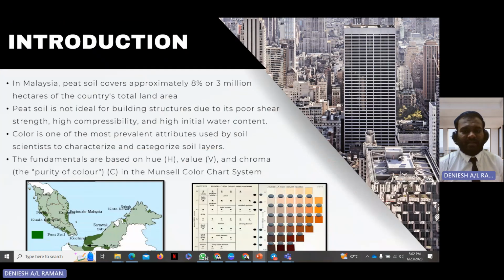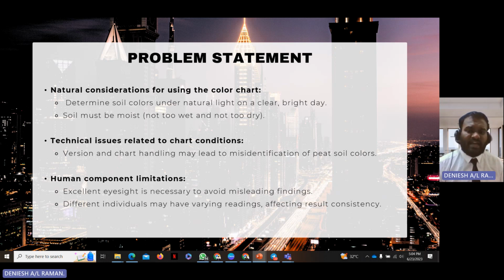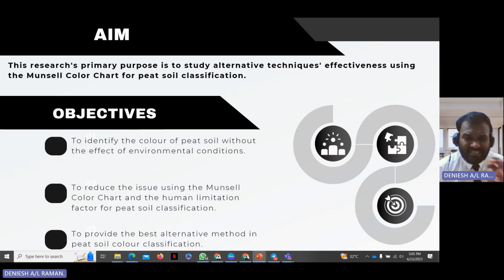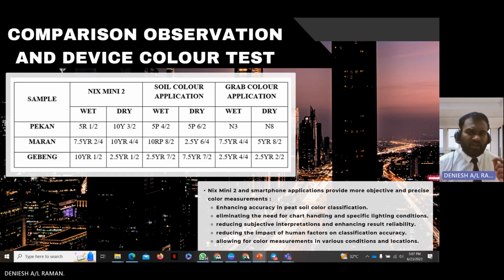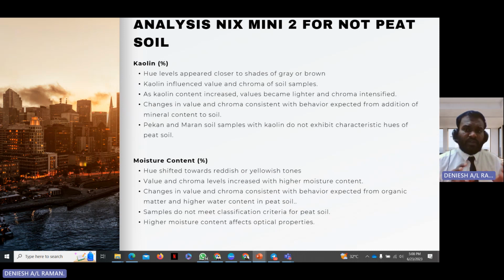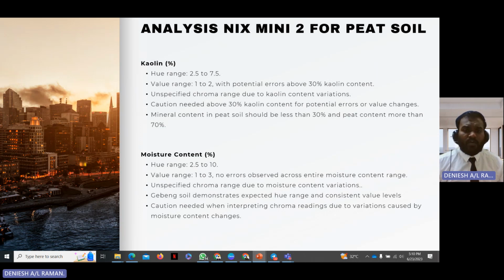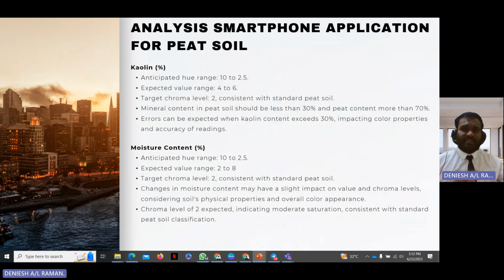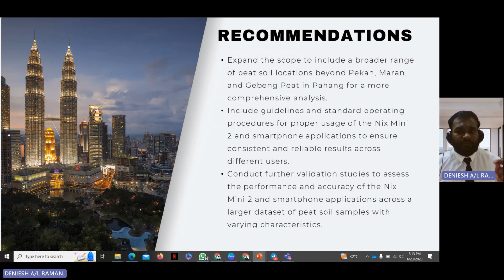164 TS. DR. YOUVENTHARAN DURAISAMY AA20046 DENIESH A/L RAMAN FYP PRESENTATION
AN ALTERNATIVE PEAT CLASSIFICATION TECHNIQUES USING MUNSELL COLOUR CHART IN PAHANG